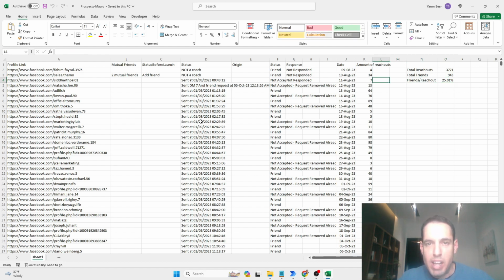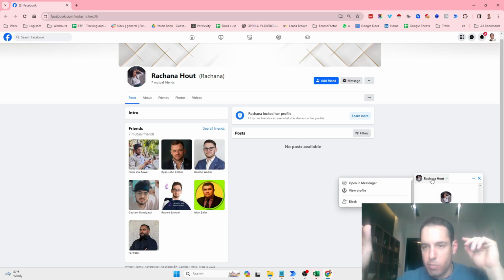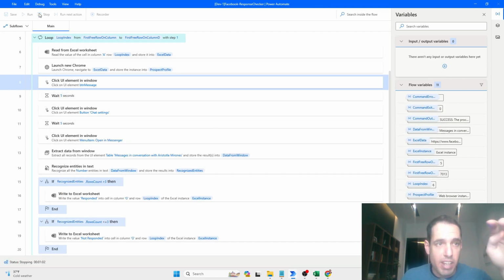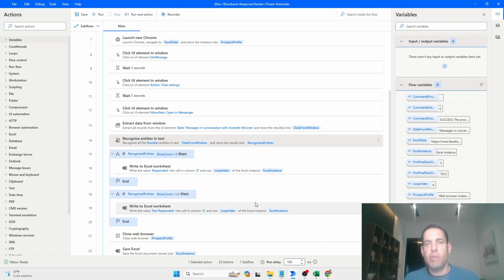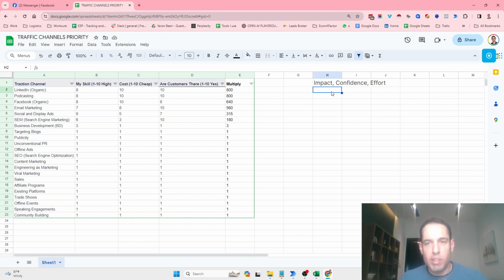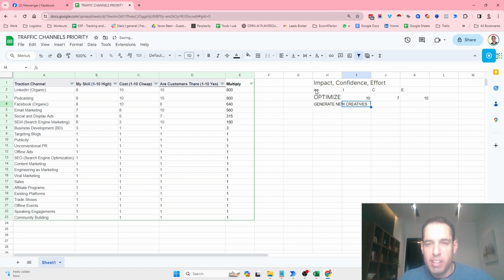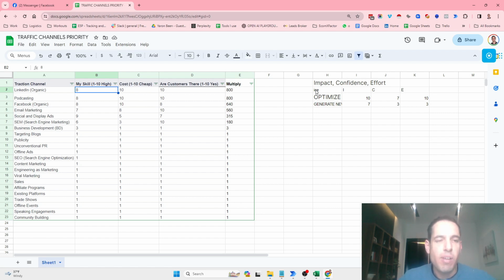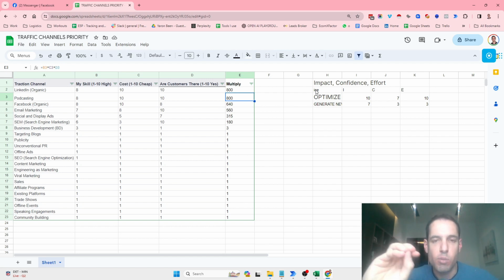Facebook Prospecting Automation - Automating in Public (Day 4)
Another short video in the Automating in Public series.

Today, I was able to solve (for now) what I've been trying to acheive in the latest 3 episodes of the Automating in public series.

Using Power Automate Desktop to automate Facebook outreach and analyze if prospects answered my outreach and store the status of their response to my Excel "CRM".

Chapters:
00:00:00 - Introduction to Automating in Public
00:02:04 - Tracking Response Rates
00:04:42 - Automated Time Stamp Counting
00:06:50 - Automating DM Responses and Testing Traffic Channels
00:08:52 - Optimizing Checkout and Generating New Creatives
00:10:59 - Cold Outreach and Google Ads SCM
00:13:21 - Automating